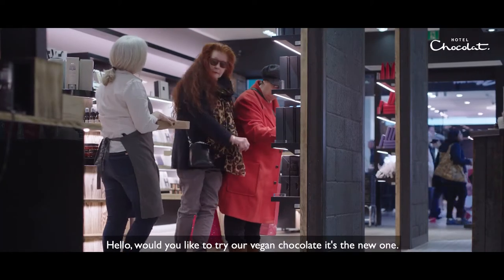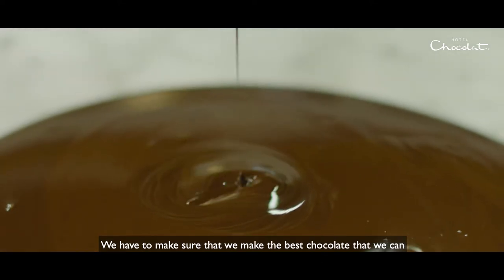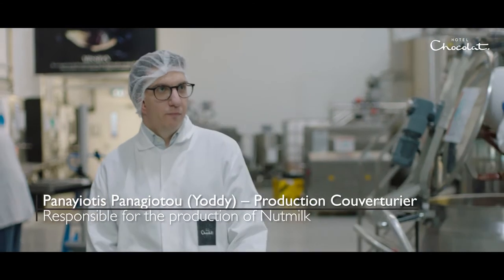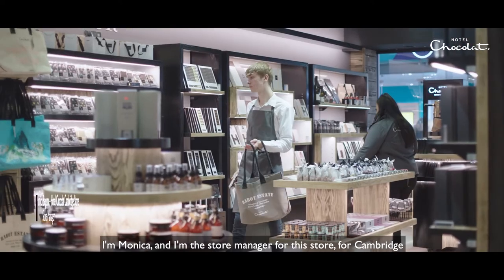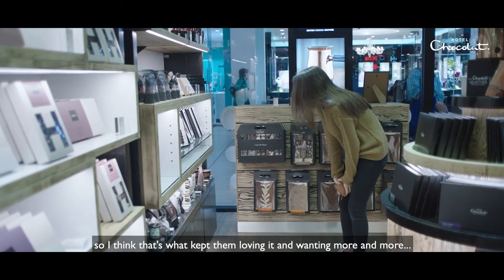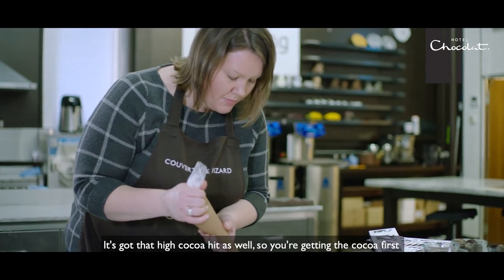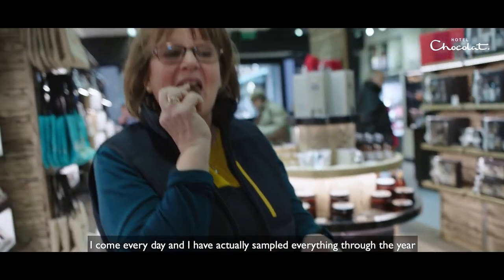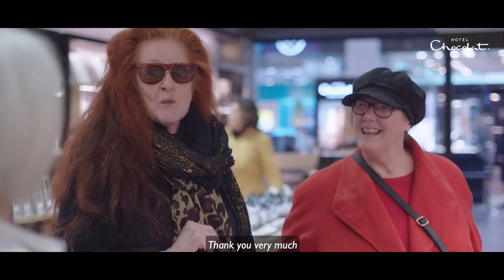Unbelievably Vegan – Watch how our Nutmilk range broke the mould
Nutmilk is a staggeringly creamy new chocolate genre made with finely milled hazelnuts instead of milk. You won’t believe it’s vegan.

And yes, that is a challenge!

Smooth and mellow, at 45% cacao, Nutmilk has all the chocolatey depth you’d expect from a Hotel Chocolat milk chocolate recipe.

Yes, we took out the dairy on purpose, but you don’t have to follow a vegan lifestyle or be trying to downsize the dairy in your diet to appreciate the taste; our chocolatiers took five years refining the recipe to make sure we created something you – and everyone – will love as much as all our house milk chocolates.